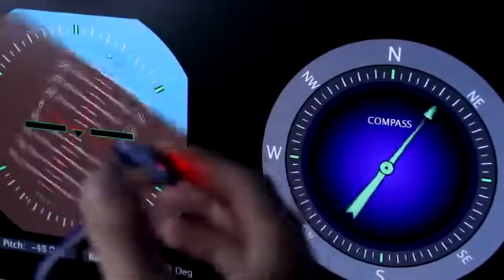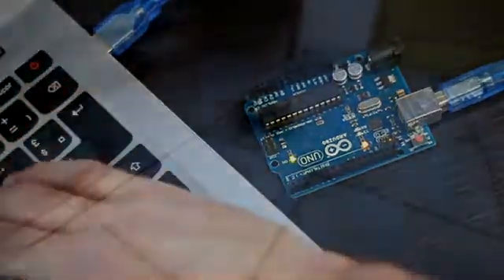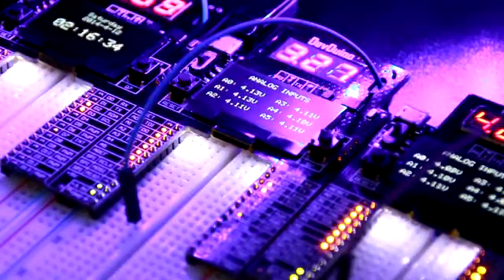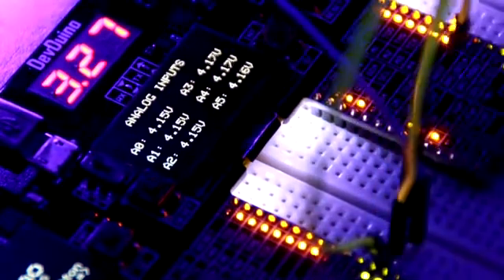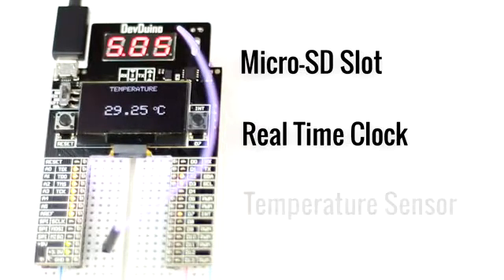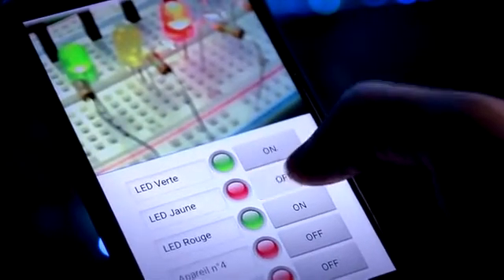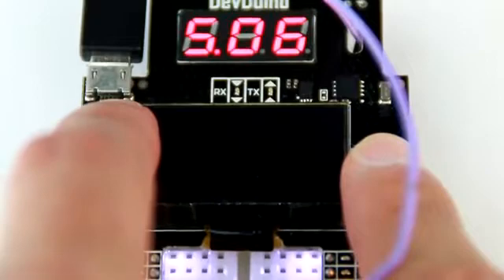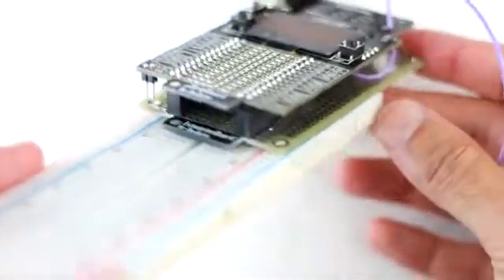DevDuino The Best Way to Learn and Explore Arduino World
A Fully Redesigned and Enhanced Arduino-Compatible Board with Plenty of Must-Have Features.